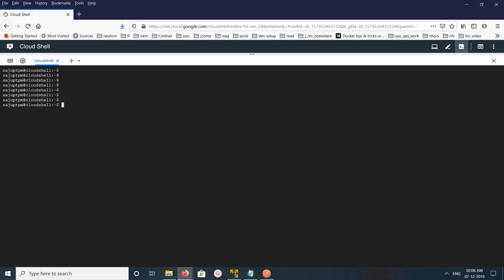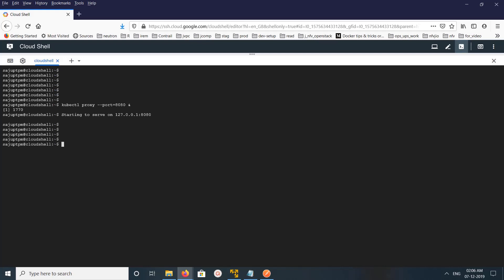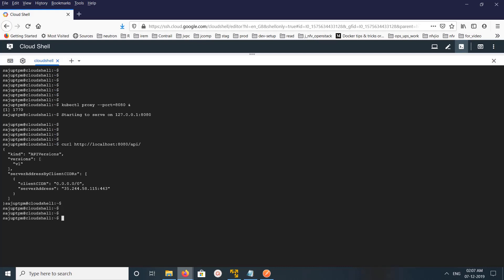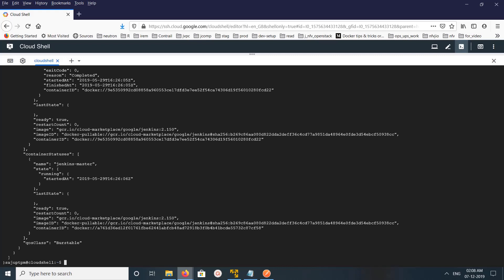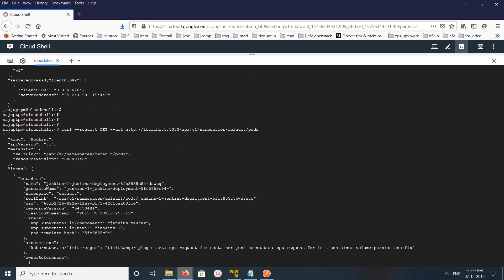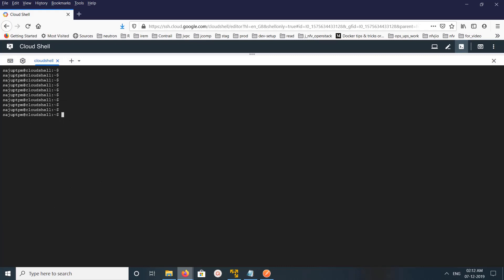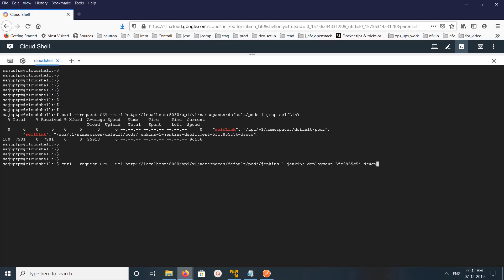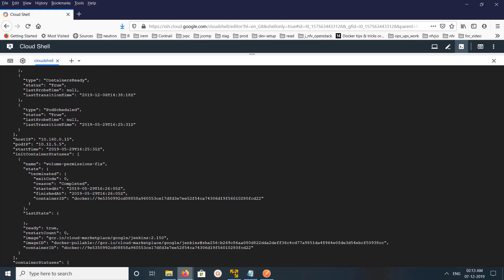How to Access kubernetes REST API using CURL